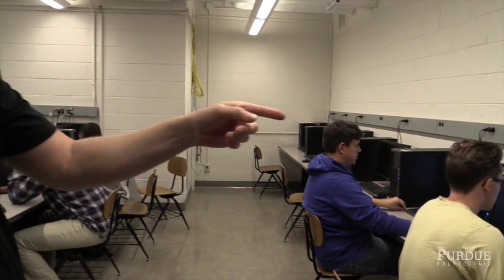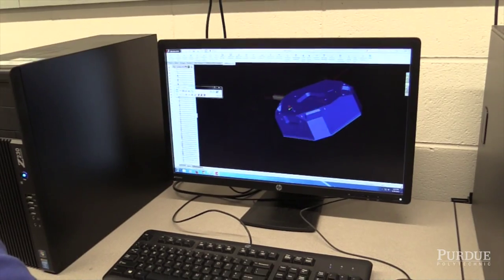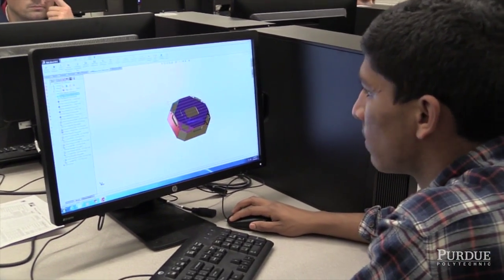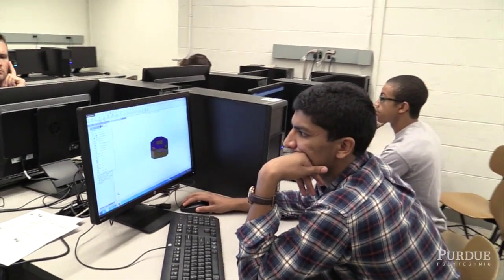AT 47200 – Advanced Composite Technology (Virtual Visit) – Purdue Polytechnic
Students in this course perform a variety of fabrication, testing, and repair tasks using specialized composite fibers, matrices, and core materials. During this class session, you will see one group cutting carbon fiber samples in a surface grinder and another group designing programs for and using a CNC (computerized numerical control) machine as they learn to manufacture aerospace parts.